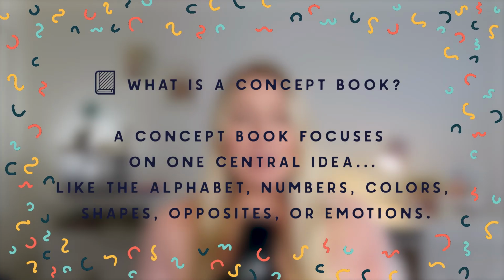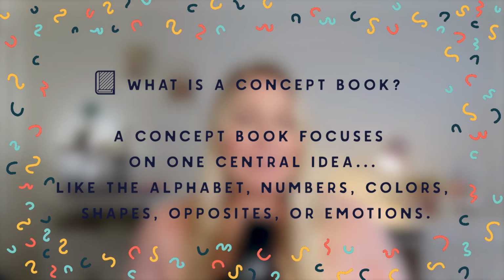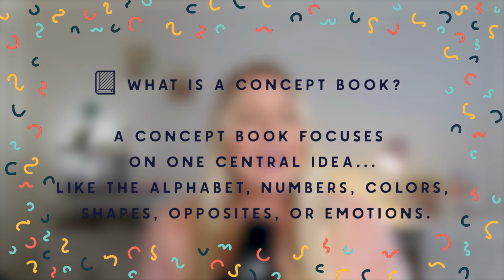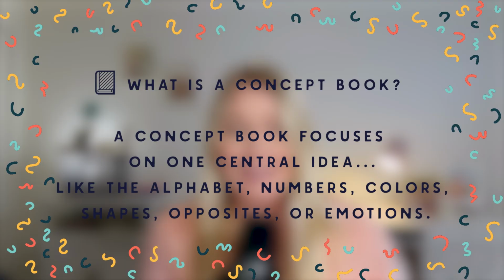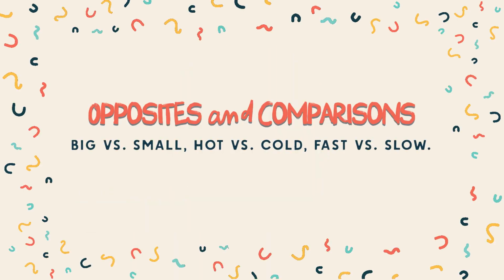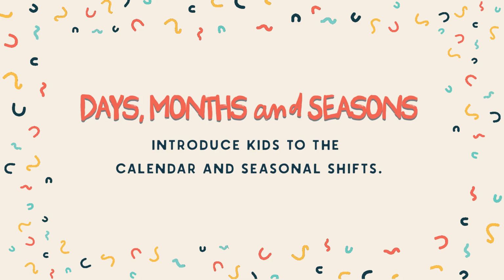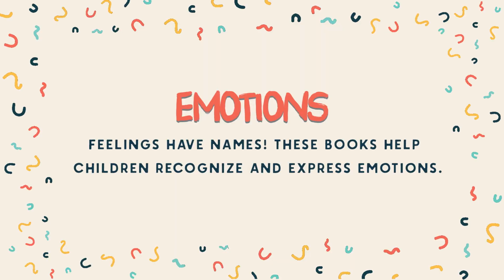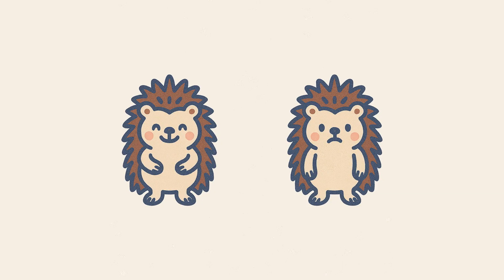What Is a Concept Picture Book? | How to Start Writing Your First Children's Book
Are you dreaming of creating a picture book but not sure where to begin? In this video, I reveal my secret to getting started as a picture book creator—by making a concept book!

You’ll learn what concept books are, how they differ from narrative picture books, and why they’re one of the best ways to start small, finish strong, and build confidence as a writer or illustrator.

📌 In this video:

 • What a concept picture book is and how it’s different from a narrative story
 • Why concept books are a powerful foundation for early learning and child development
 • Examples of concept books—alphabet, counting, colors, shapes, emotions, and more
 • How creating a concept book helps you practice story structure, illustration, and layout skills
 • Why starting small can lead to actually finishing your first book
 • The joy and impact concept books bring to children and families
 • A personal look at my own concept book A Busy Day in ABC Woods and the lessons I learned
 • How you can join my 3-Day Concept Book Challenge to get organized and start your own project

💡 If you’re ready to take your first step into picture book creation, explore my free resources and classes below. You’ll find tools, printables, and step-by-step guidance designed to help you grow as a confident picture book creator.

Drop a comment and tell me about your picture book process! Let’s chat! 👇